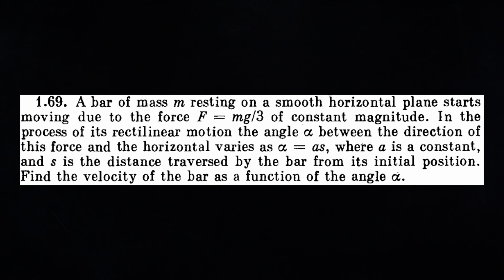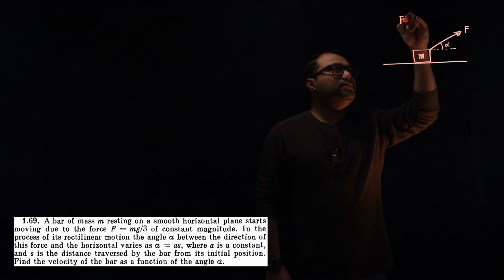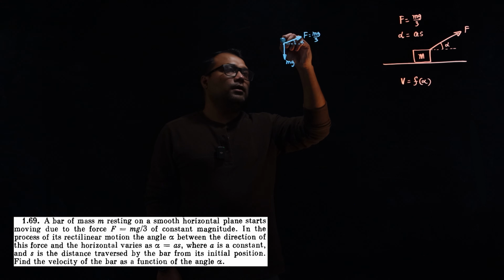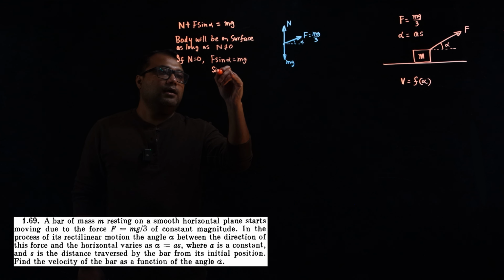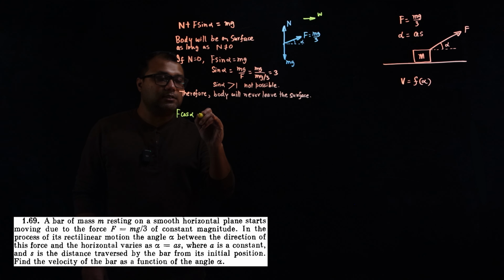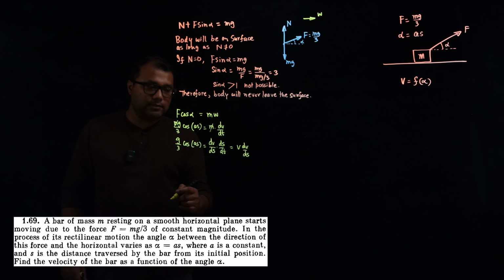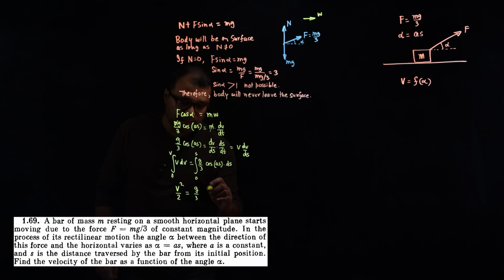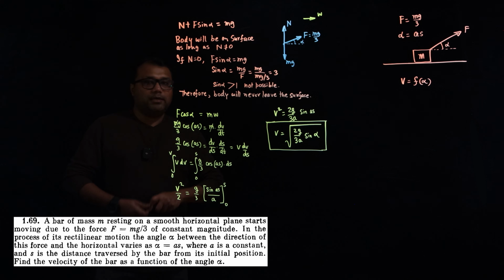Irodov Problem 1.69 | Dynamics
Solution with detailed explanation of Irodov 1.69 (Dynamics)
This problem is a basic problem in dynamics and tests the ability to draw a free body diagram, apply newton's laws of motion and frame the equations.